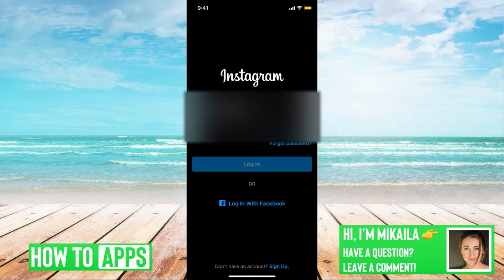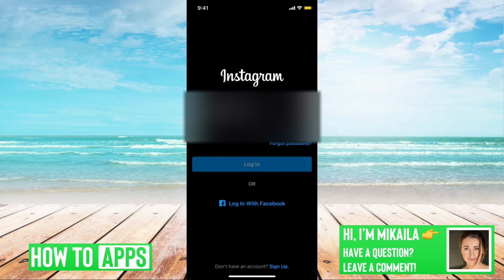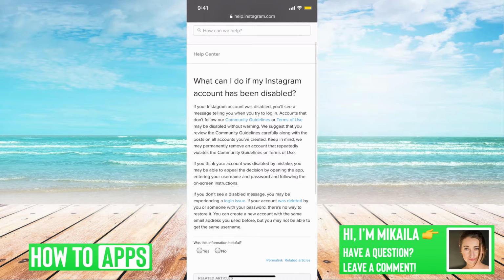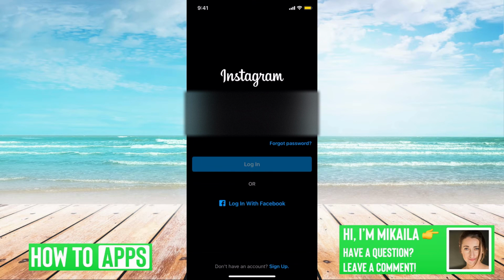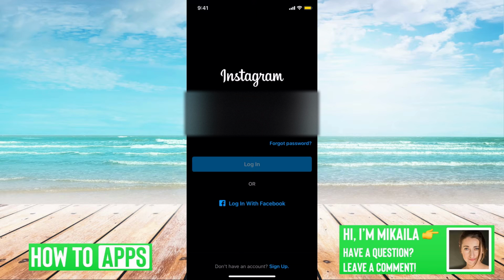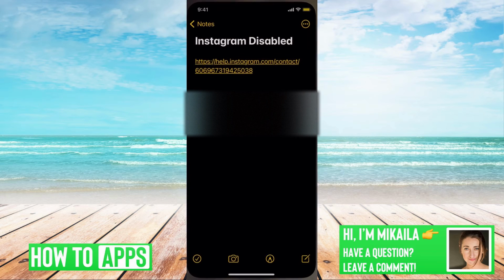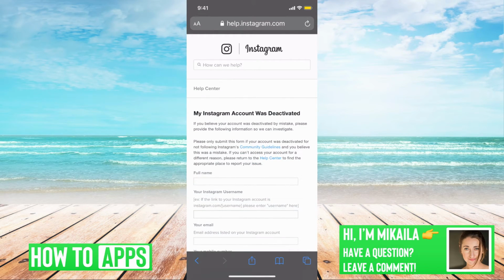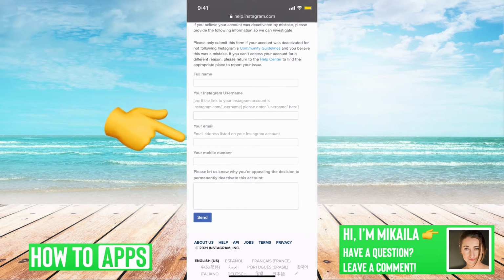How To Fix Your Instagram Account Has Been Disabled For Violating Our Terms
Learn how to fix your Instagram account and get it back if it's been disabled for violating the terms and community guidelines of the app.

If you try to login to Instagram and you're presented with a message that your account has been disabled or banned because you violated our terms of service, then this video is for you. I walk you through the steps you can take to get your account enabled again and unbanned. One of the key steps is to go through the appeal process when you try to login. There will be a form that you can fill out and in that, you can enter in as much text as you can to explain in detail what happened and why your account shouldn't have been disabled.

Keep in mind, there's no guarantee this works and you may need to start a new account and start over. Hopefully reaching out to Instagram support will get your account back and you can continue to share content on the app.